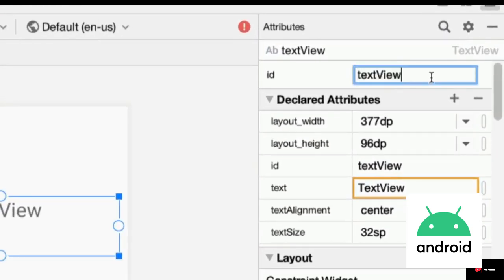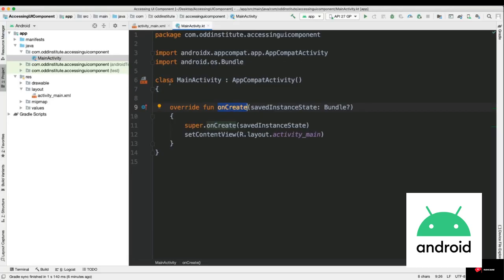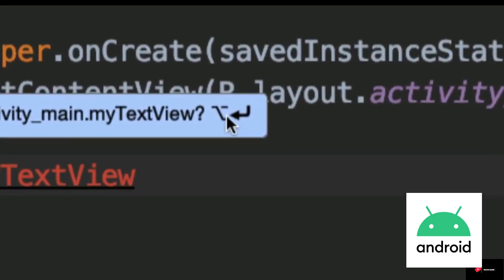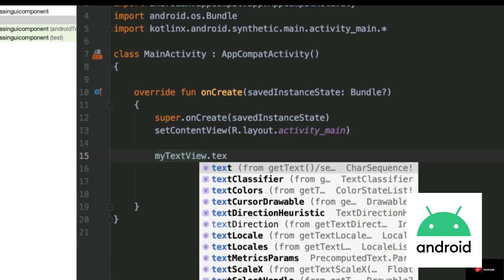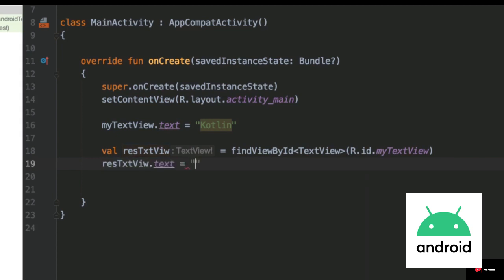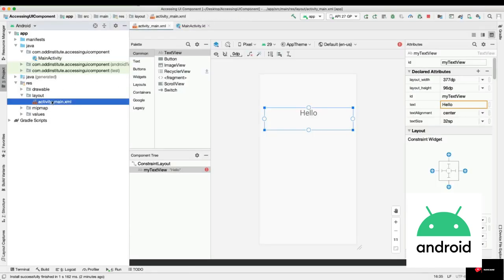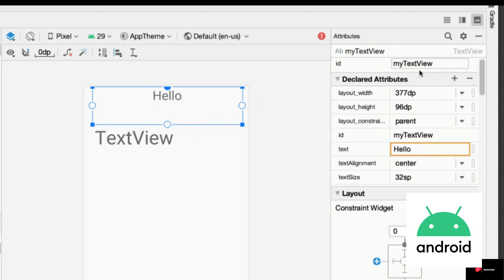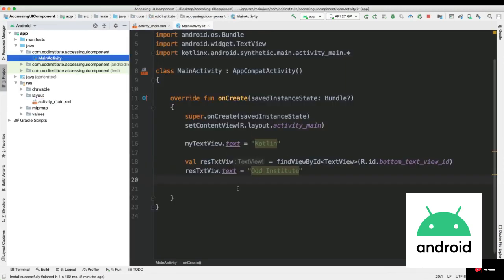Android Accessing UI Components | Programming Master Rao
In this video we’ll walk you through:
- Mechanics
- Electronics
- Technicians

TIMESTAMPS
0:00 Intro
1:00 First Topic Covered
1:30 Second Topic Covered
2:30 Third Topic Covered